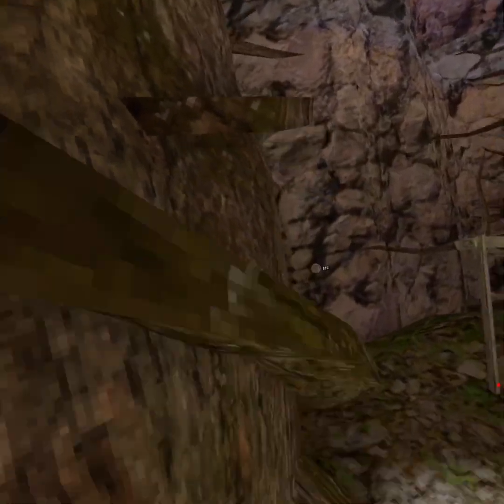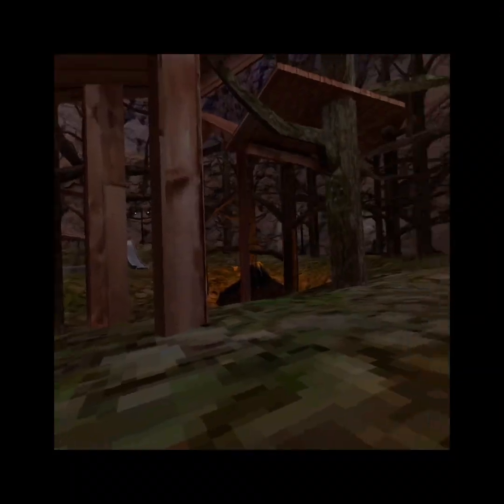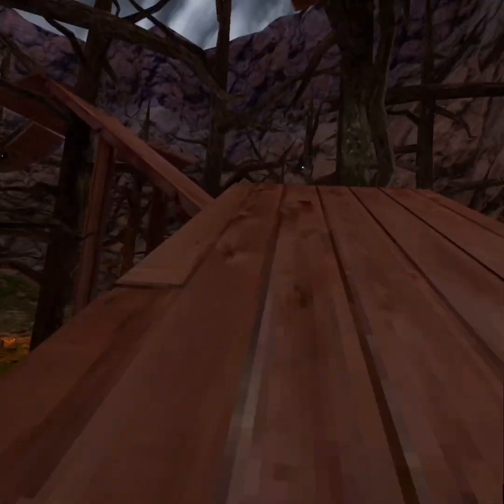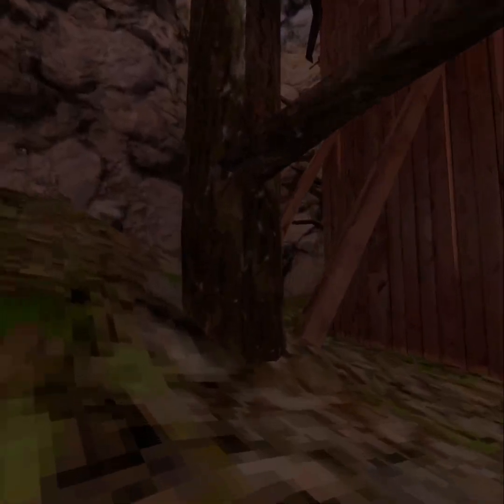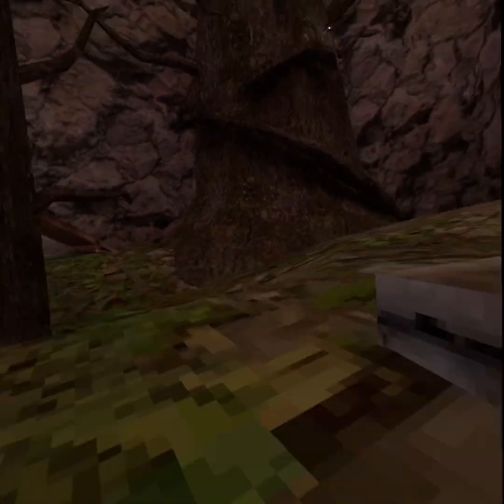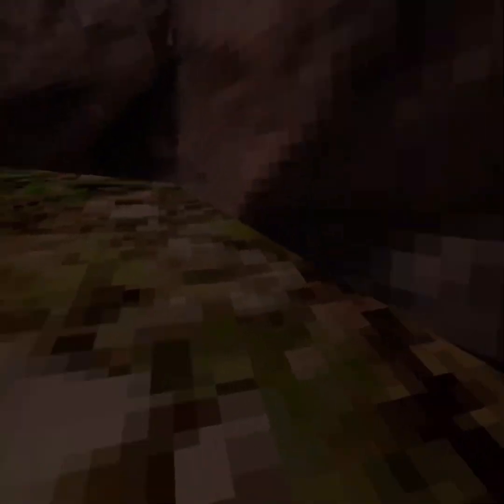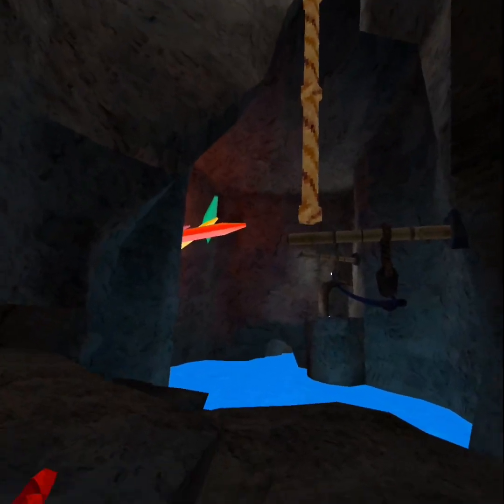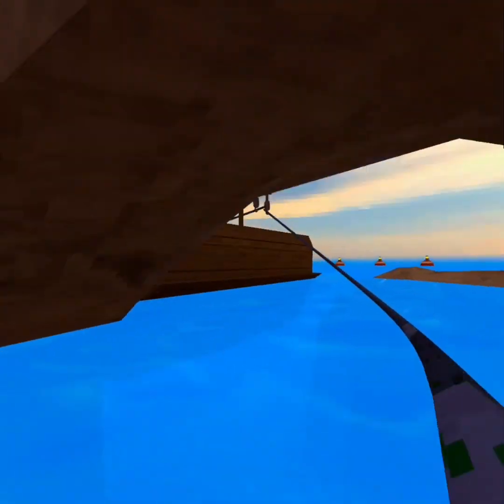How To Be A Gorilla (G TAG)